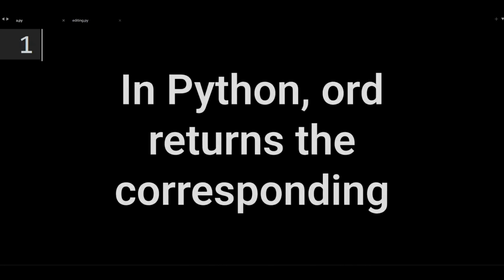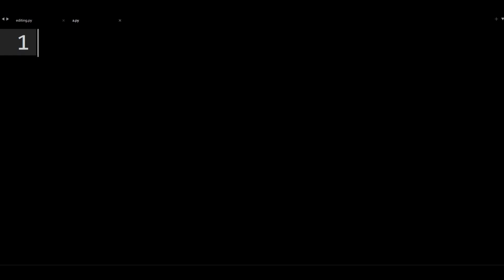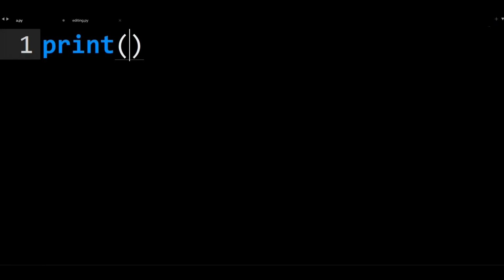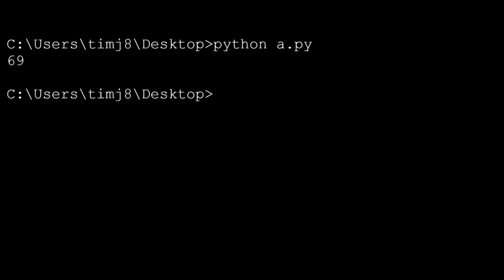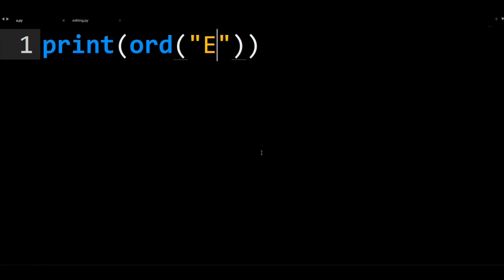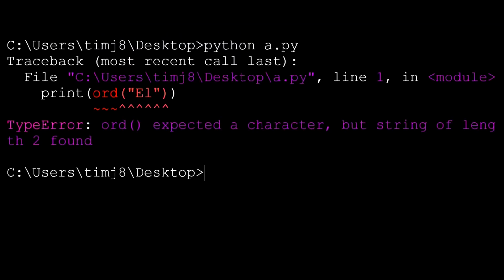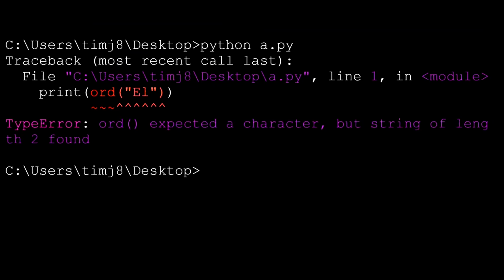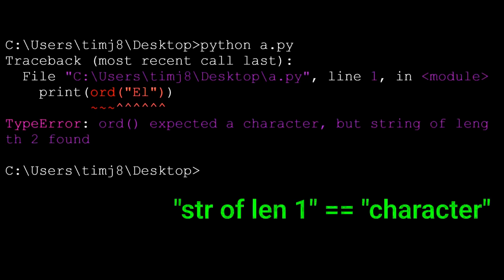Python Ord Function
This video explains the ord function in Python. It starts by walking through what number to character correspondence the ord function uses. It starts out by explaining ASCII. It then follows that up by explaining how Unicode was built on top of ASCII. The video then transitions to showing some examples of using the ord function. It shows passing in "E" to ord. It then shows the what of if what happens if you pass a multi-character string to ord.

Sections
0:00 - Intro
0:04 - ASCII (Unicode) Explanation
0:42 - Simple Example
0:54 - Example With str of Length 2